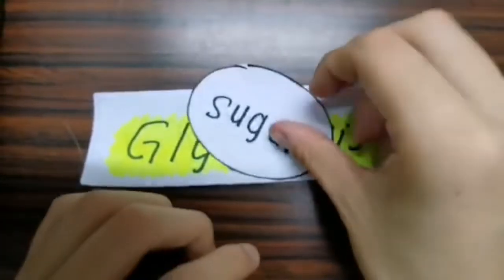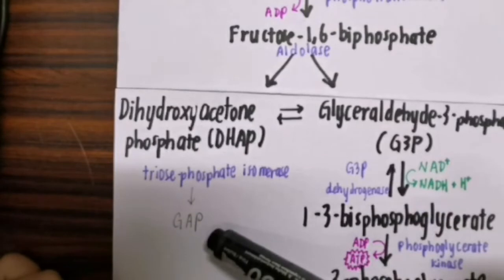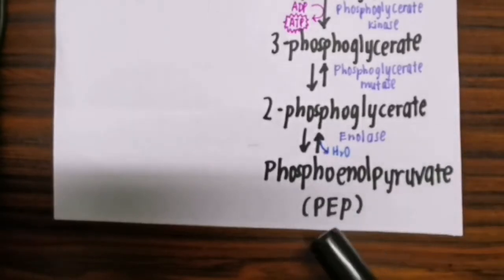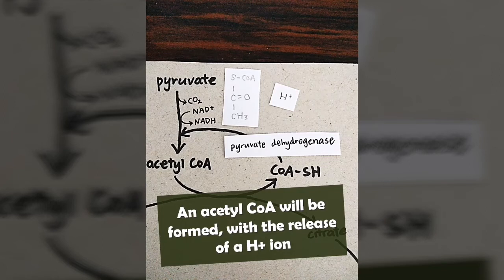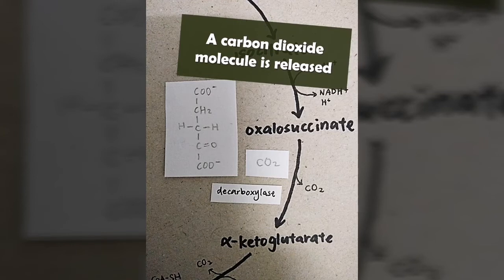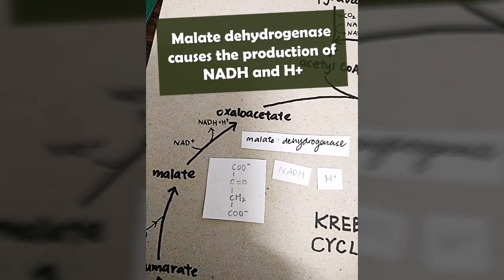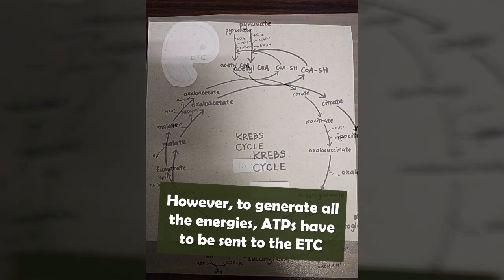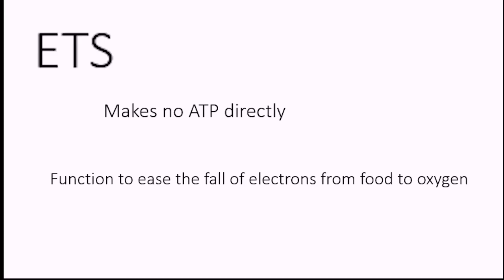Glycolysis, Krebs Cycle and Electron Transport Chain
We are first year students, taking Biotechnology Resources course from Unimas.

Time:
0.12 Glycolysis
4.52 Krebs Cycle
11.14 Electron Transport Chain